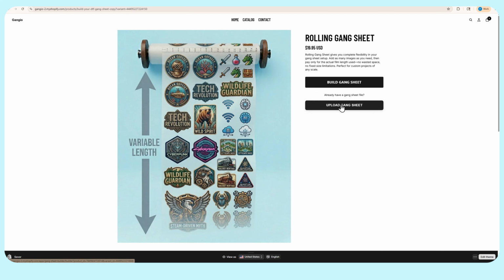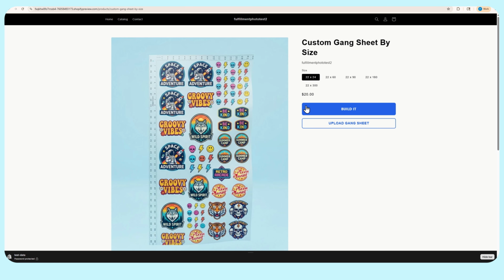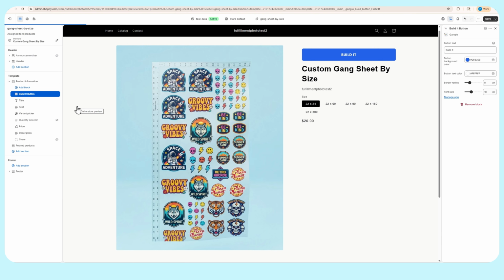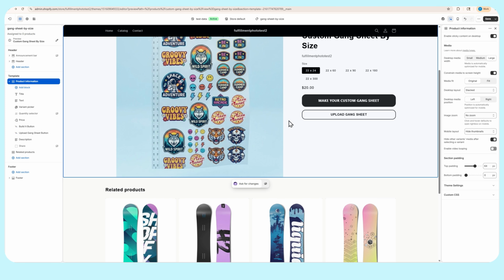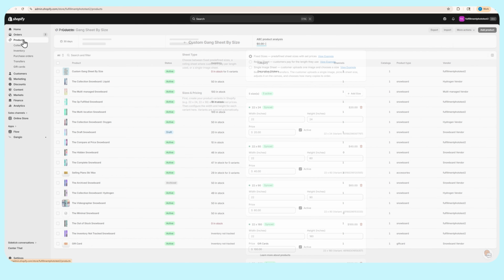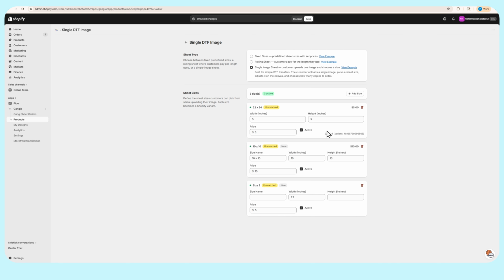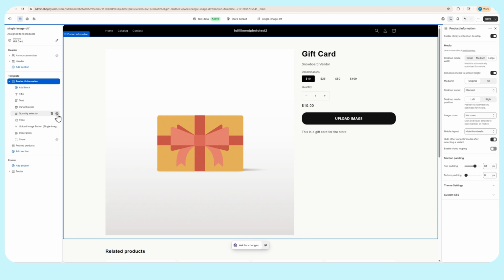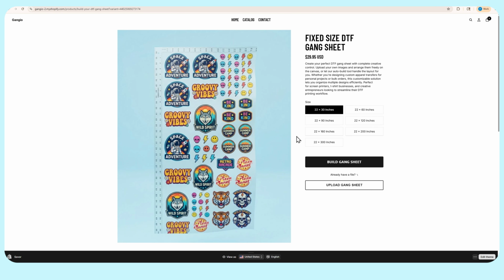How to Add the Build it buttons in Gangio Gang Sheet Builder App